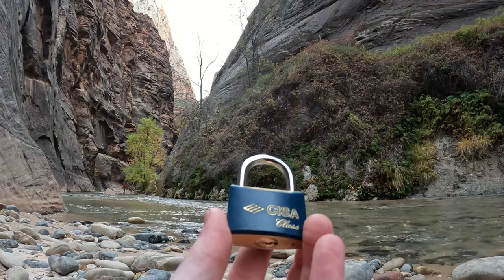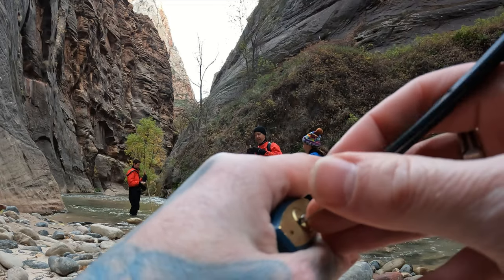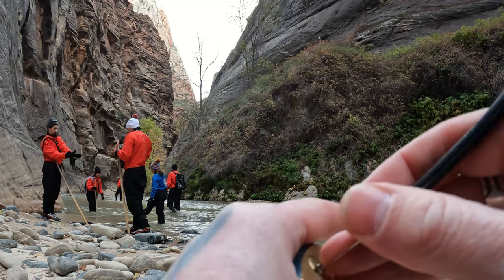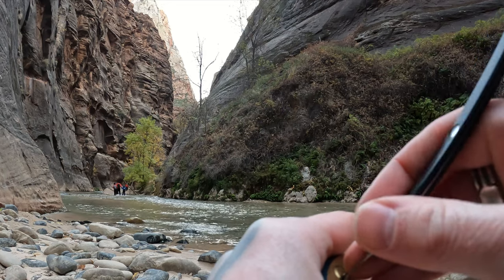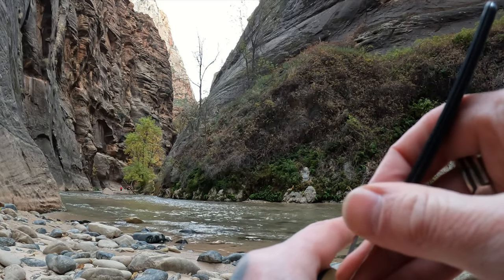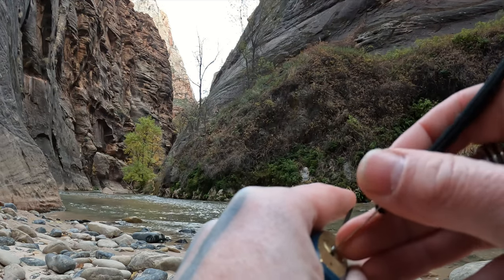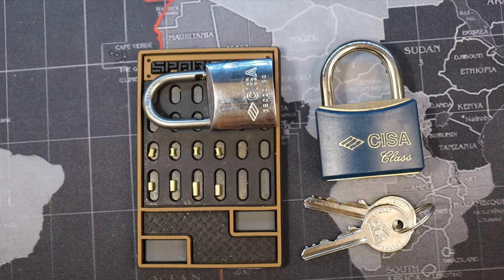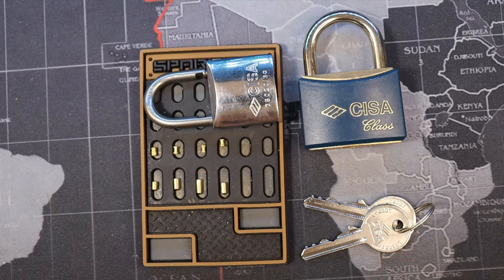227) Cisa Class Picked at The Narrows, Zion National Park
Cisa Class Picked
The Narrows, Zion National Park

00:00 - Intro
00:20 - Start Picking
08:10 - Open
08:38 - View of landscape
08:59 - Timelapse walking out
09:44 - View of Pins